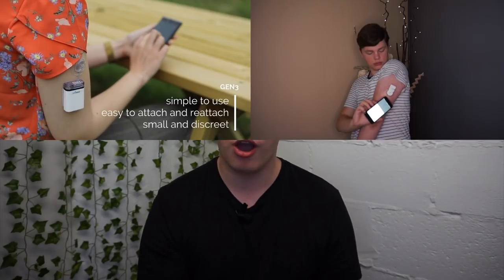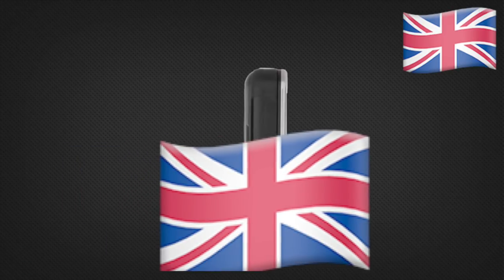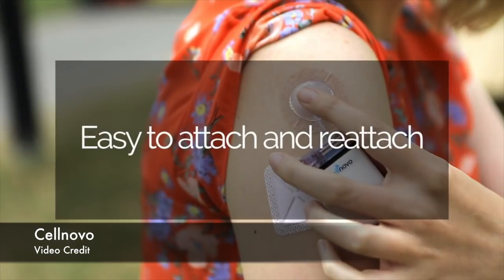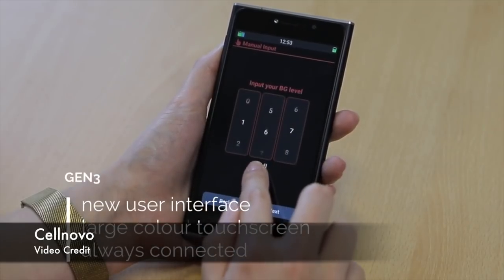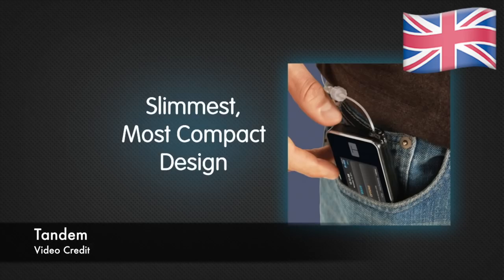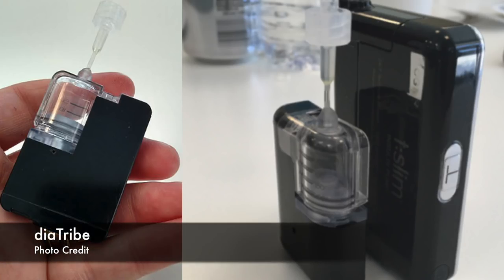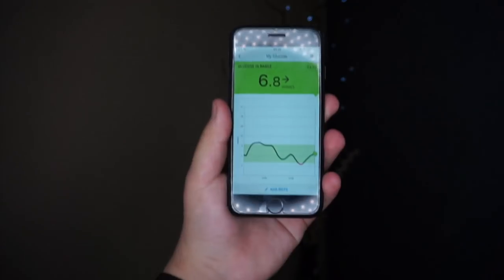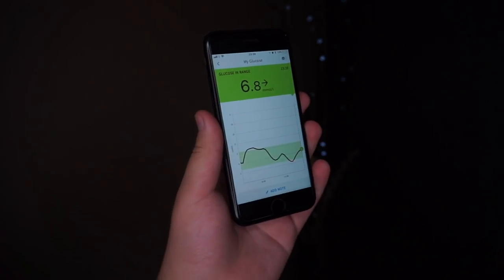September's Diabetes Technology Report -Cellnovo Gen 3, T-slim X2 in the UK and more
Welcome to Augusts Diabetes Technology Report. In this months video, i talk about new diabetes management system Gen 3 from Cellnovo; Tslim agreement with Air Liquide HomeCare to bring t-slim X2 to the UK;  t:sport tubless tandem pump users; and LibreLink in Canada.

Let me know what you think about this month's updates and let me know what you think about my blog idea. I really want you to be a key part of the decision process.

Video CREDIT:

Cellnovo

Tandem

BLOG about Tslim agreement with Air Liquide HomeCare UK ( great blog post and blog )